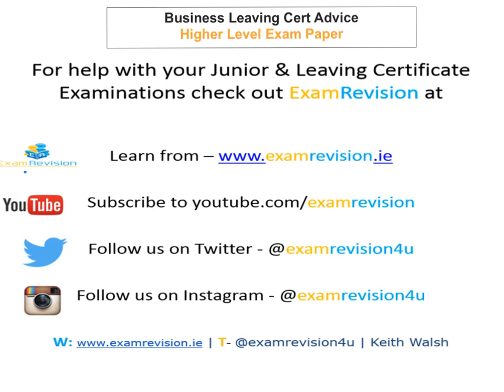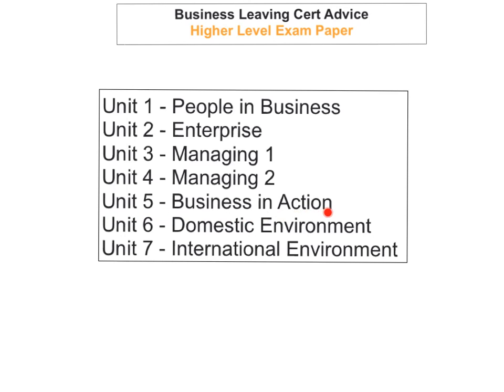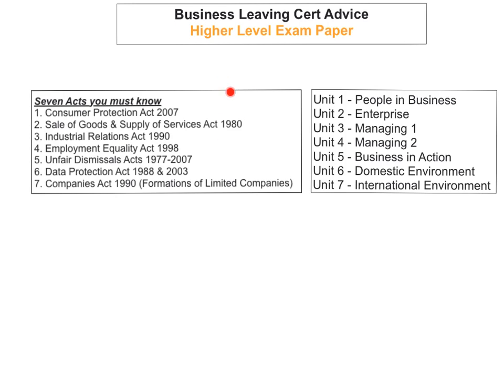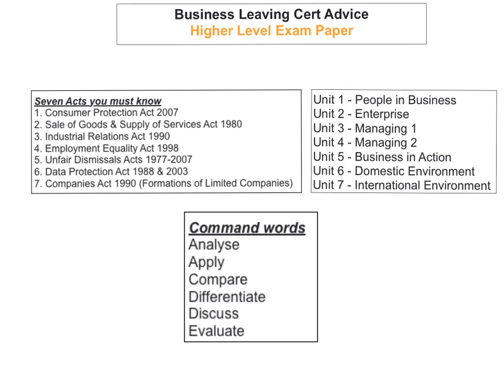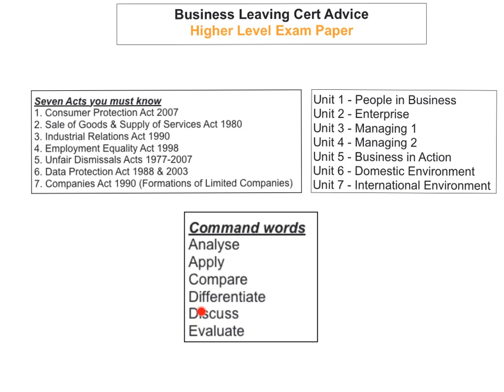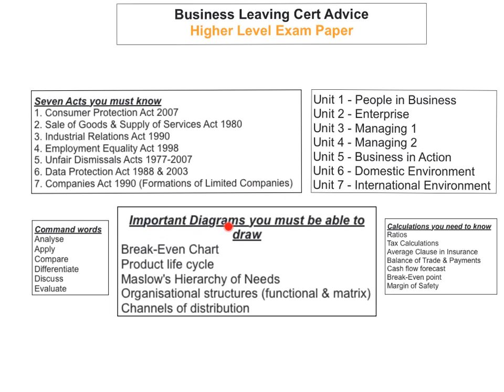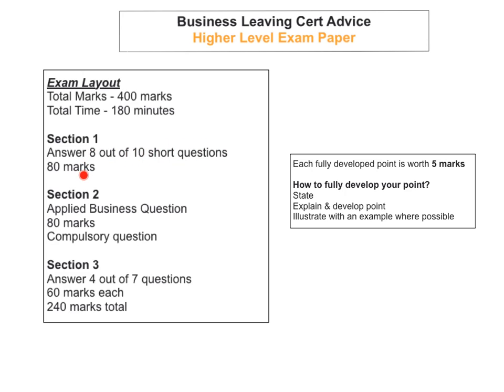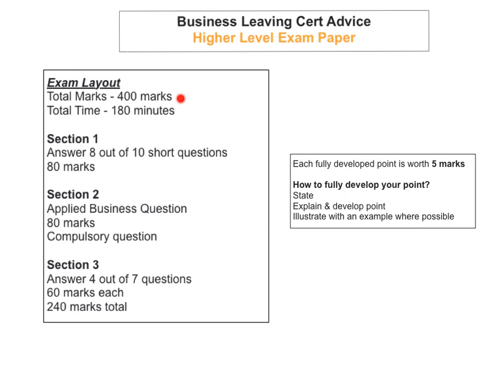Business Leaving Cert Advice - HL Paper